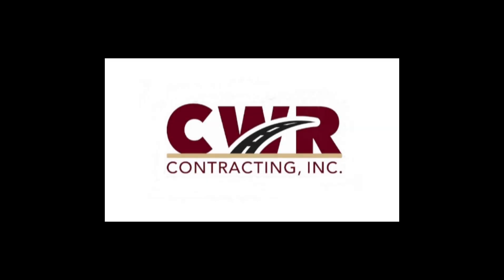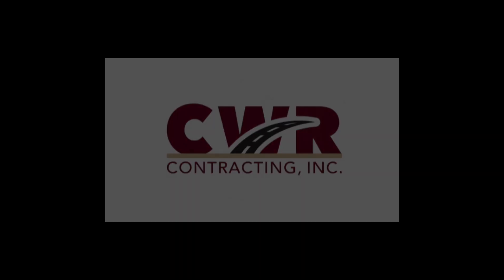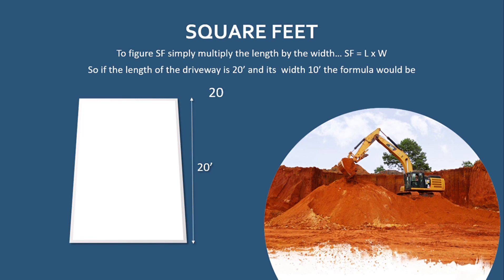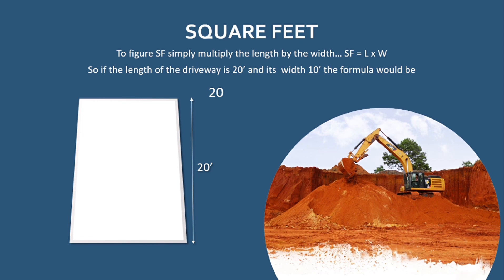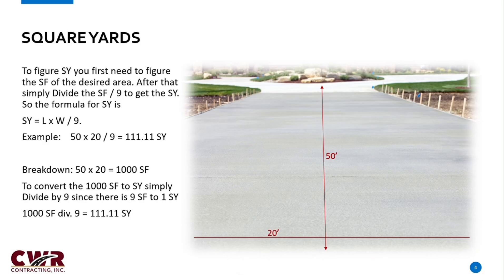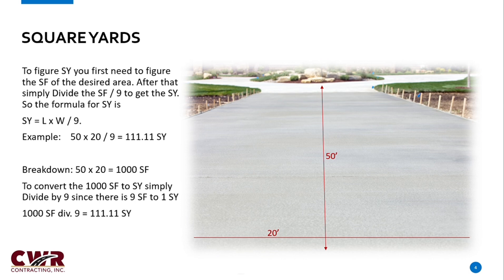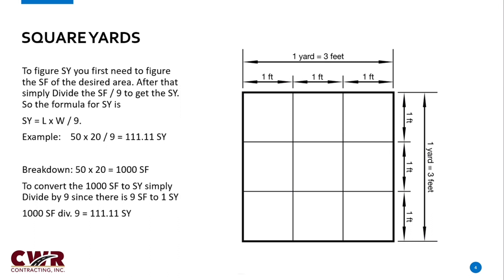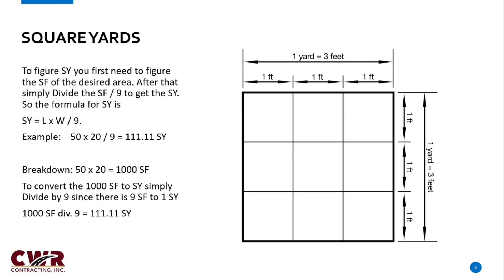Square Feet and Square Yard tutorial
Construction math   How to calculate square feet and square yards